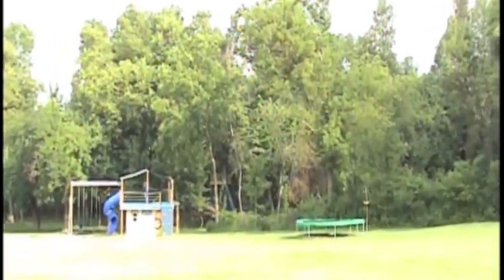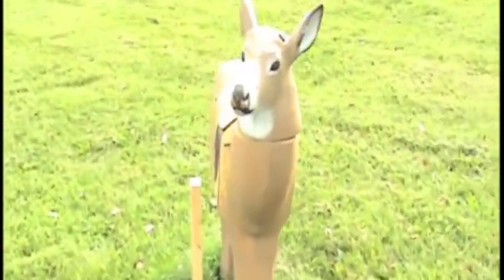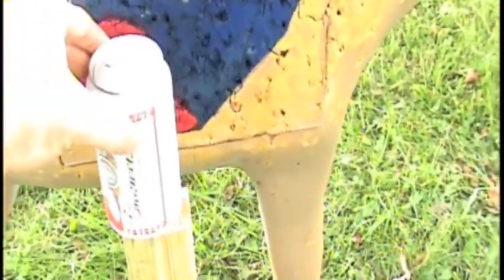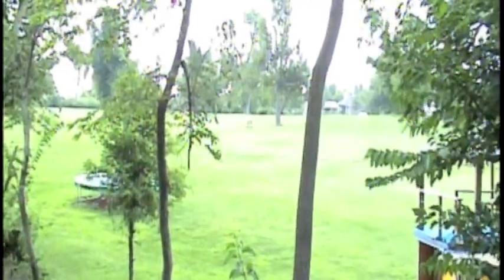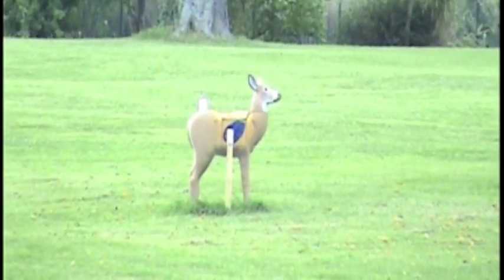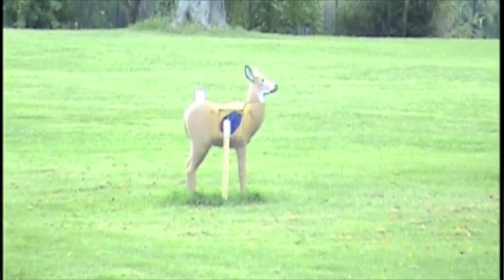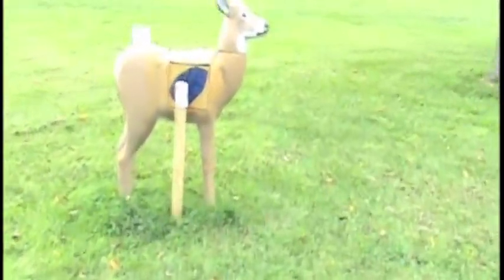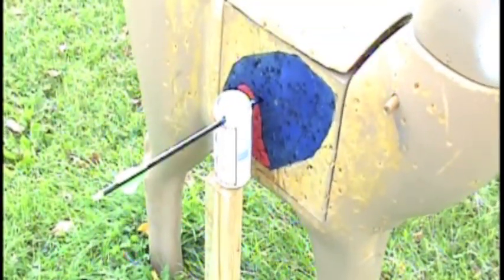SHORT VERSION: 100 Yard Bow Shot at Beer Can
I edited the original version because a lot of people complained it was too long. This is not a fluke. I shoot every day. Some days 5 min and some days an hour. I shoot arrows every 10 yards from 20 yards to 110 yards. With that much practice, I hit a 4 inch bullseye at 100 yards 7 out of 10 times. I'm hoping to get a deer kill at 100 yards on video this year. Last year the longest opportunity was 85 yards and it nailed the heart. At 80+ yards the deer never hears the arrow release.